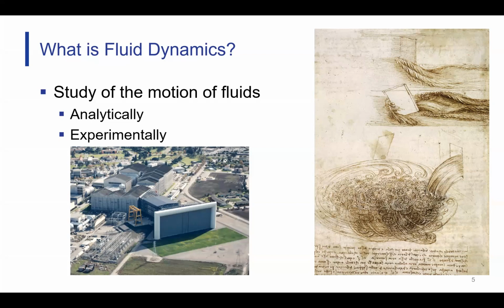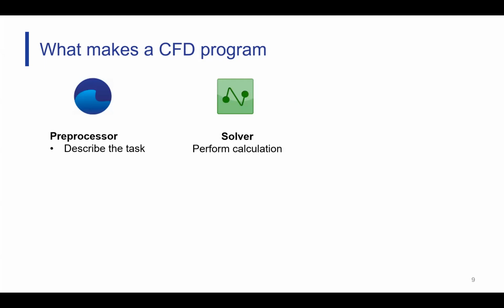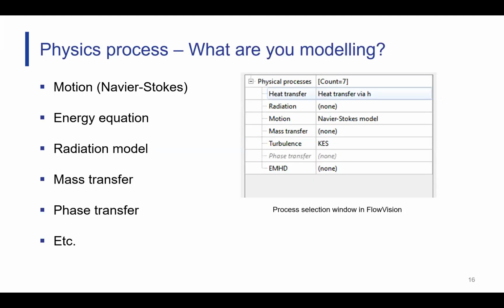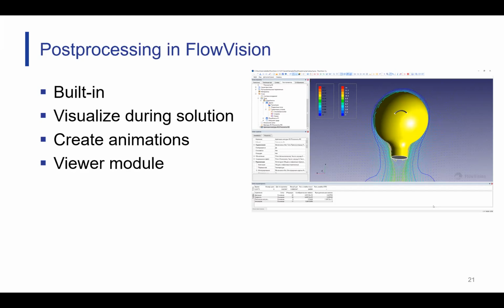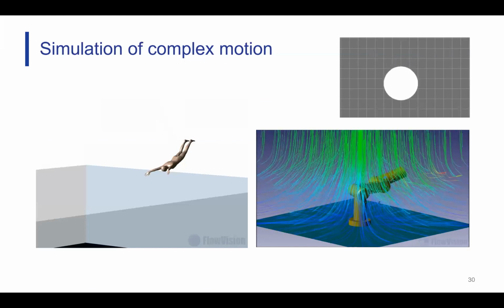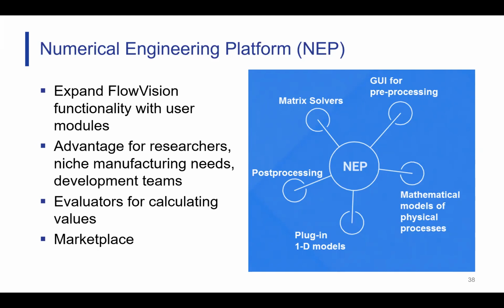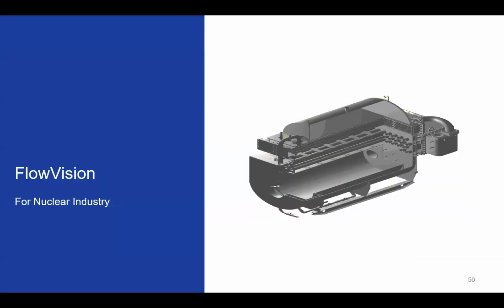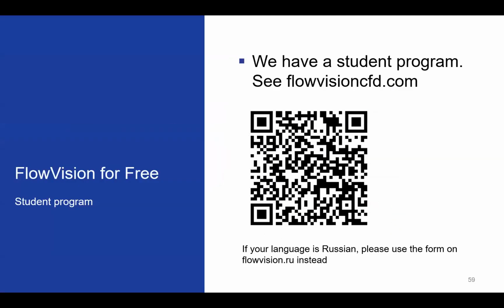FlowVision. Multipurpose Computational Fluid Dynamic Code for Everyone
The ECINT Summer School is a certificate course aiming to provide specialized education and training on mathematical modeling of physical processes. The school is organized by National Research Nuclear University MEPhI and Western Norway University of Applied Sciences.

Lecture "FlowVision. Multipurpose Computational Fluid Dynamic Code for Everyone". Daniil Trofimov,